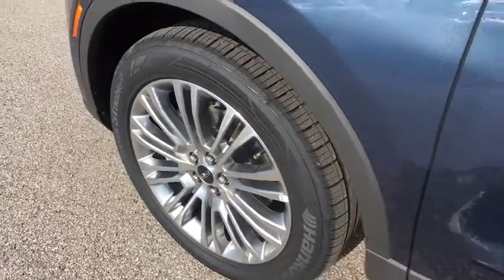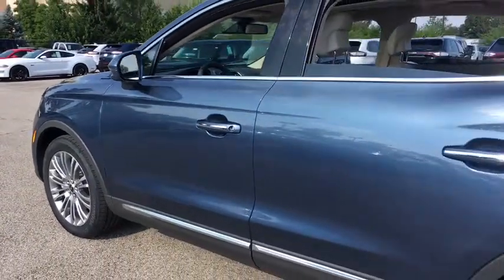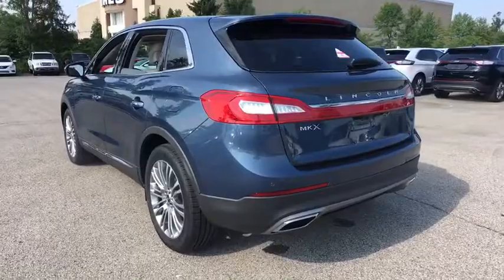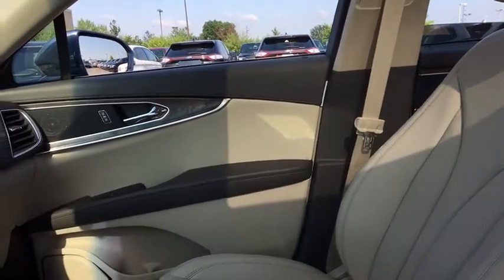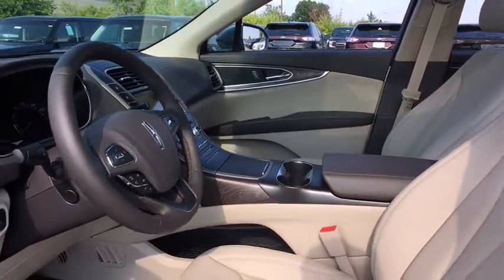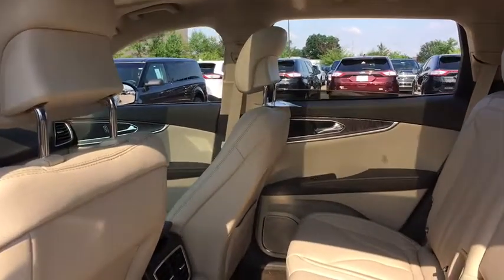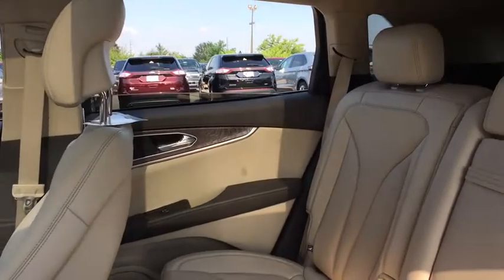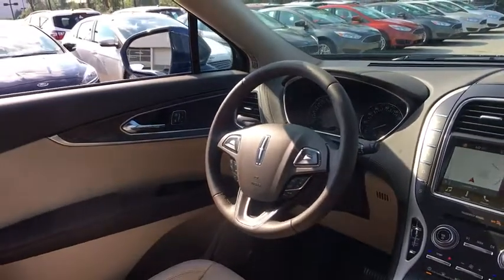2018 Lincoln MKX Louisville, Lexington, Elizabethtown, KY New Albany, IN Jeffersonville, IN 10L1633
Diamond N 2018 Lincoln MKX available at Oxmoor Ford in Louisville, Kentucky. Servicing the Lexington, Elizabethtown, KY New Albany, IN Jeffersonville, IN area.

Oxmoor Ford
100 Oxmoor Ln

2018 Lincoln MKX Blue Diamond Metallic Factory MSRP: $48,935 $3,000 off MSRP! Reserve 110V/150W AC Power Outlet, Auto High-Beam Headlamps, Cargo Accessories Package, Cargo Utility Package, Durable Lightweight Rubber Cargo Mat, Equipment Group 300A, GVWR: 5,440 lbs Payload Package, Heated Rear Seats, Heated Steering Wheel, Interior Cargo Cover, Lincoln MKX Climate Package, Molded Plastic Storage Bins, Rain-Sensing Wipers, Rear Bumper Anti-Scratch Pad/Load Protector, Rear Cargo Management System, Wheels: 20 Premium Painted Aluminum w/20 Spokes, Windshield Wiper De-Icer. Price includes: $500 - Military Appreciation Bonus Cash. Exp. 01/02/2019, $1,000 - Competitive Conquest Bonus Cash. Exp. 08/31/2018, $500 - Bonus Customer Cash. Exp. 10/01/2018, $1,000 - Retail Premium Bonus Customer Cash. Exp. 10/01/2018